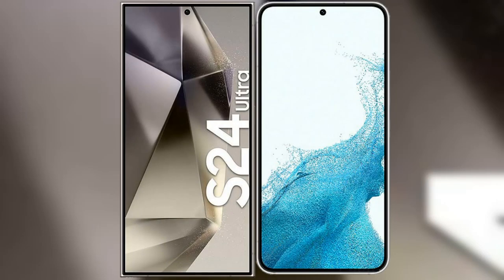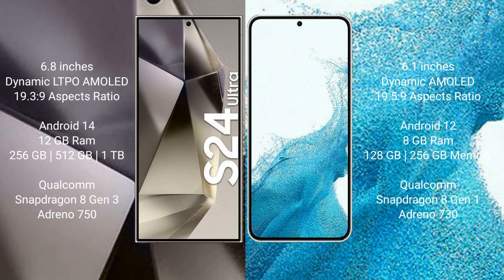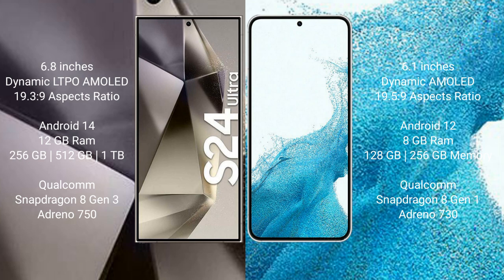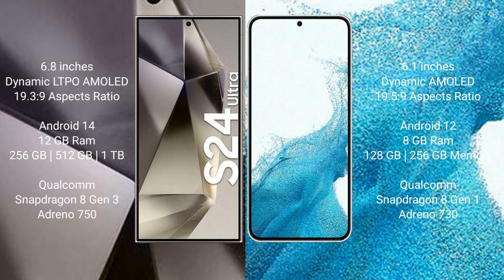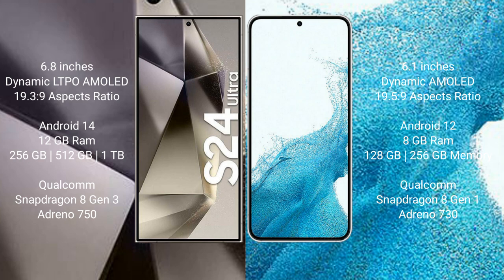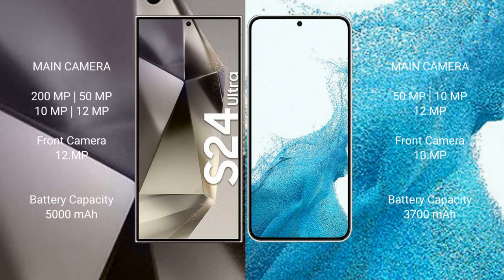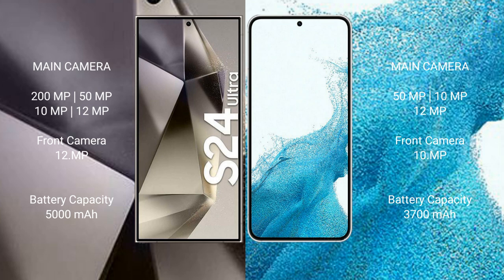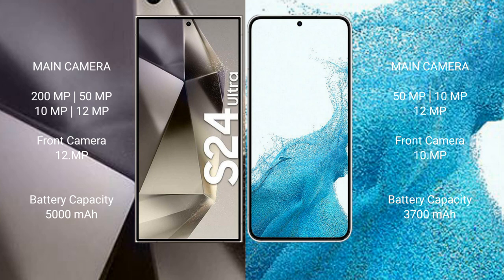Samsung Galaxy S24 Ultra vs Samsung Galaxy S22 Review